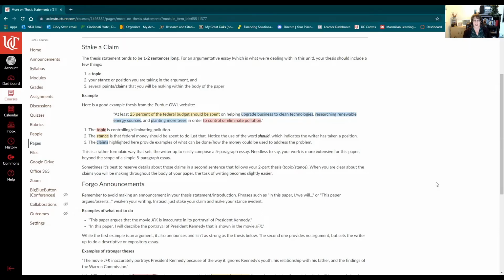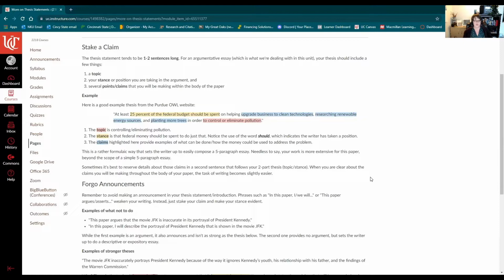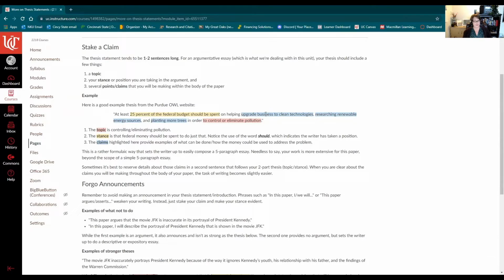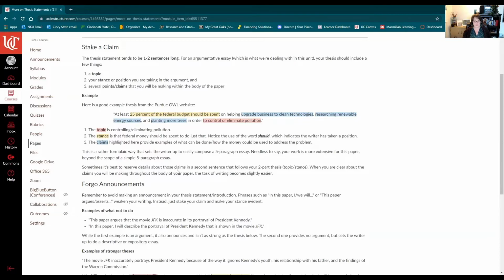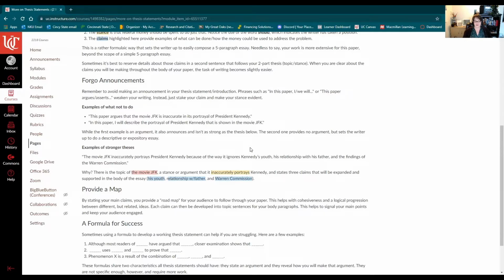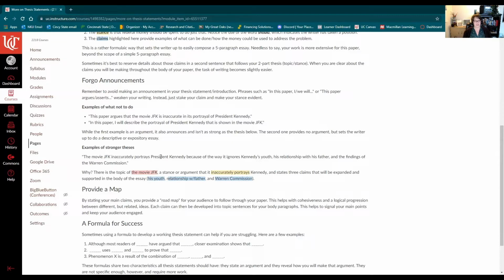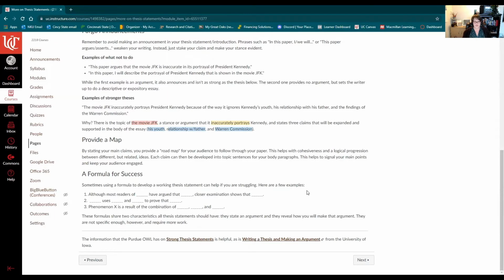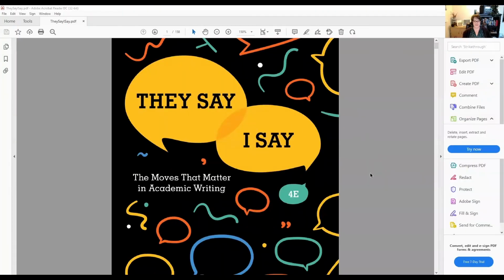Thesis Statements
This is a brief video which explains the information on the Canvas page "All About Thesis Statements" for ENGL 1001, 7-week Summer.